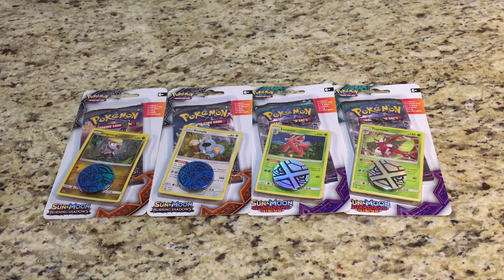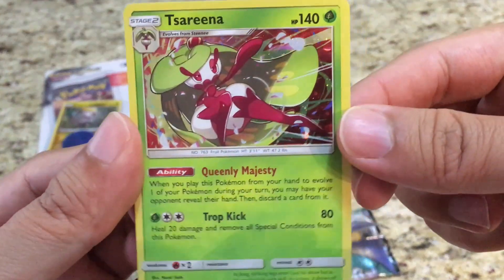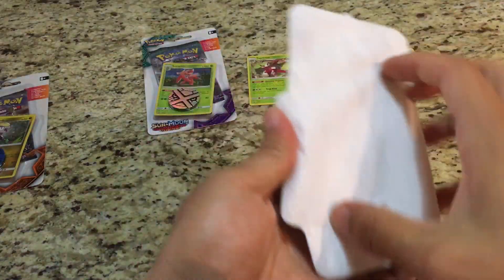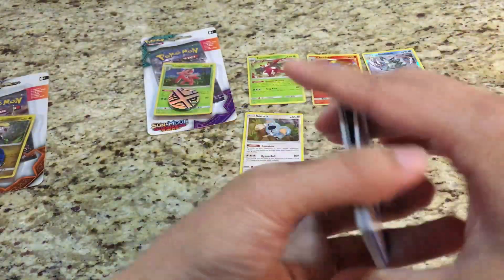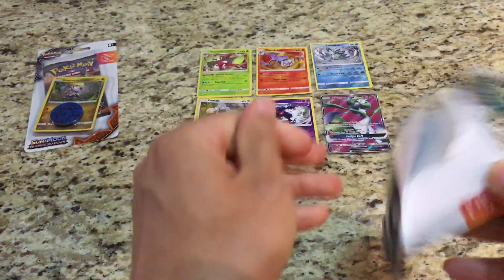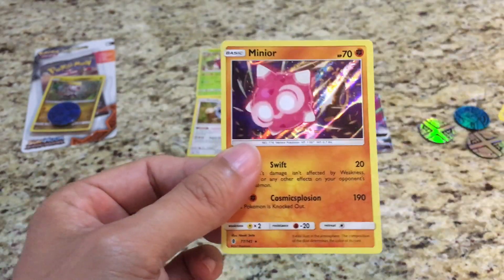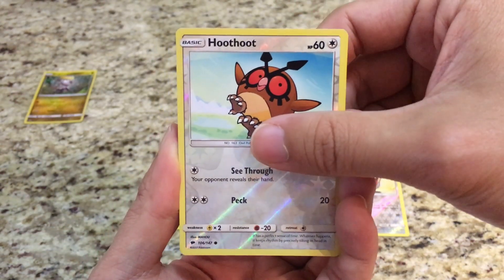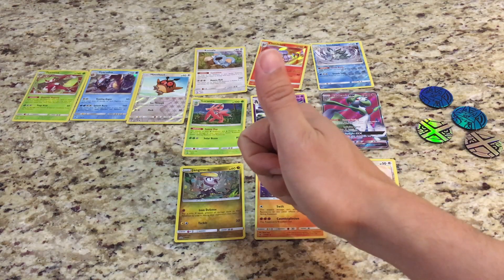4 Checklane Blister Pack Opening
Welcome YouTube !

This is StarterPokemon ! We have 4 Checklane blister and I gotta say wow !

~ StarterPokemon

6 Burning Shadows Booster Pack Bundle: $22.95 (CAD)